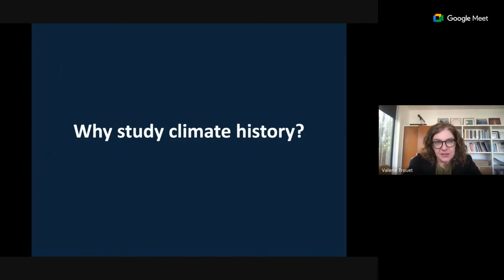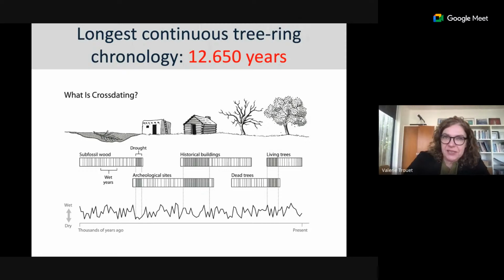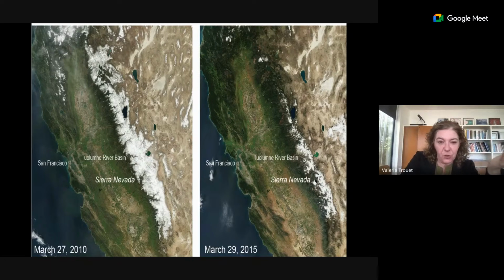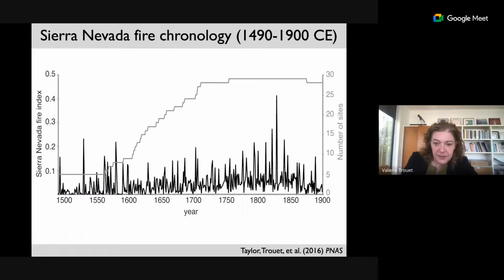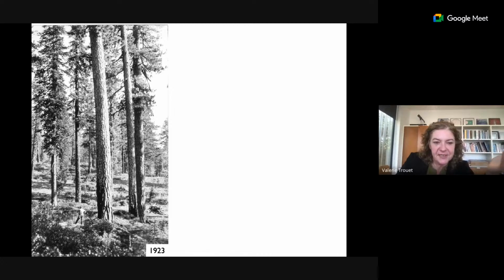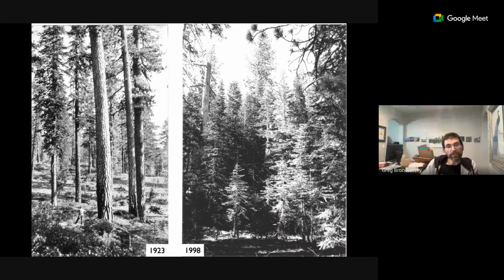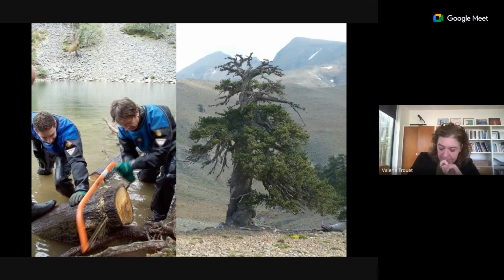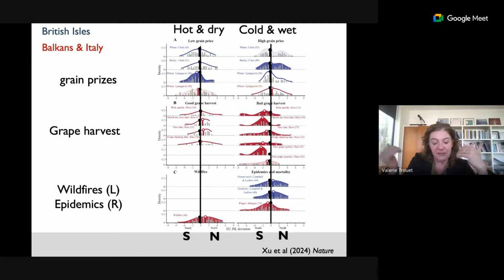Tree Story: What we can learn about climate and forest history from the rings in trees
Valerie Trouet, University of Arizona

Abstract:
Dendrochronology - the study of the rings in trees - allows us to reconstruct climate variability over the past ca. 2,000 years and to put current anthropogenic climate change in a long-term context. We can use tree rings to study past mean climate, but also climate extremes - such as drought, hurricanes, and wildfires - and climate dynamical patterns, such as the jet stream. In addition to this, dendrochronology sits at the nexus of climatology, ecology, and archeology and helps us to link climate history to forest history and human history.

In my talk, I will present two tree-ring based studies aimed at providing long-term records of (1) jet stream variability and (2) California wildfires. I will show how our century-long proxy records have improved our understanding of the interactions between the climate system, human systems, and ecosystems.

Bio:
Valerie Trouet is a professor in the Laboratory of Tree-Ring Research at the University of Arizona and has recently served as the founding scientific director of the Belgian Climate Centre. She received her PhD in Bioscience Engineering at the KULeuven in Belgium in 2004 and has previously worked at PennState University and at the Swiss Federal Research Institute WSL. She is a paleoclimatologist who uses the rings in trees to study climate change over the past ~2,000 years and how it has impacted human systems and ecosystems. She has published more than 100 scientific publications and is the author of Tree Story (Johns Hopkins University Press, 2020), a broad audience book about dendrochronology that has been translated in seven languages. Her research has been covered by the New York Times, The Washington Post, and NPR’s Science Friday and RadioLab, amongst others. She is a Kavli Fellow of the National Academy of Sciences, a University of Arizona Distinguished Scholar, and she received an honorary doctorate (2023) from Wageningen University in The Netherlands.